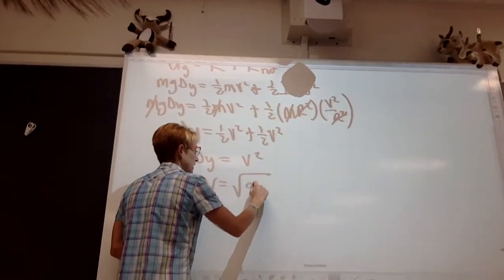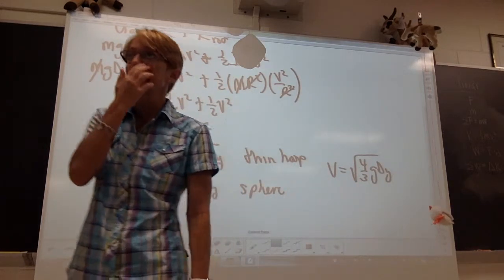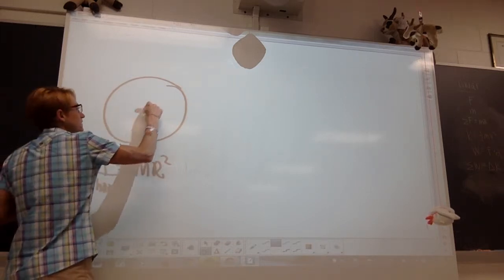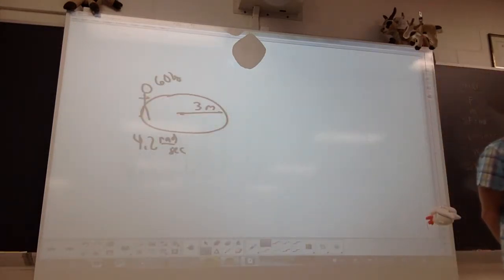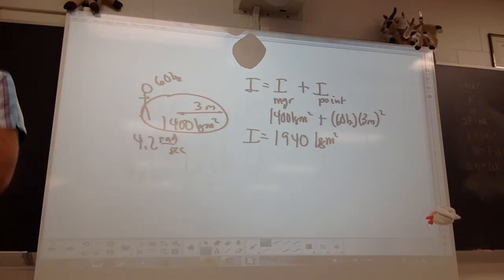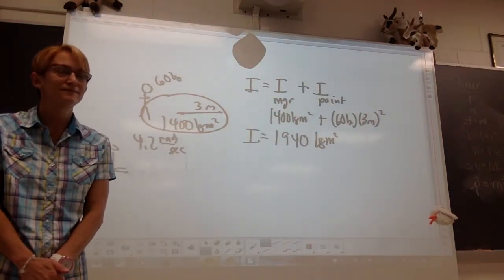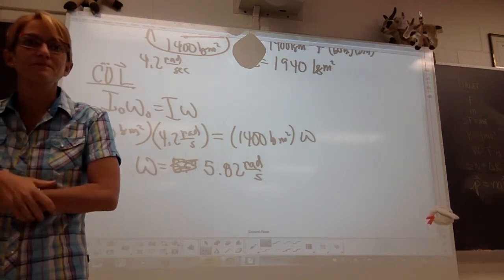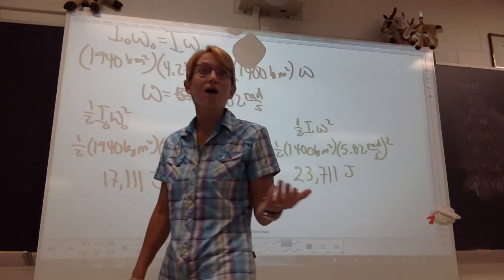Physics Lesson 11/5 for Manuj Shah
README
**Before this we did a demonstration showing that spheres (bouncy ball) go faster down ramp than cylinders (like a fat battery), and cylinders faster than thin hoops (like a really thin iron ring).